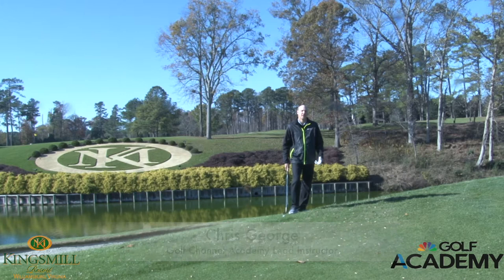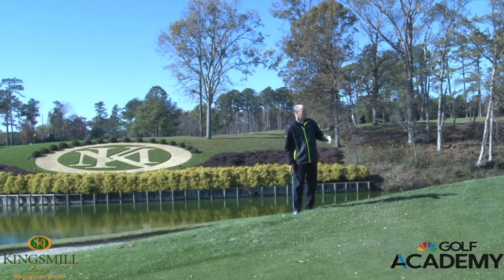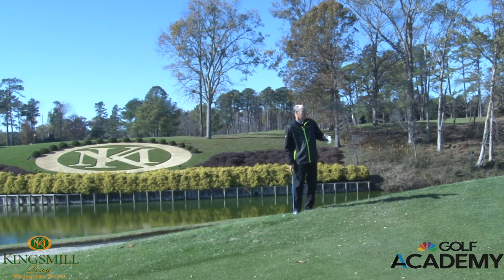Pro Knows Chipping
Golf Channel Academy Lead Instructor Chris George gives tips on chipping.